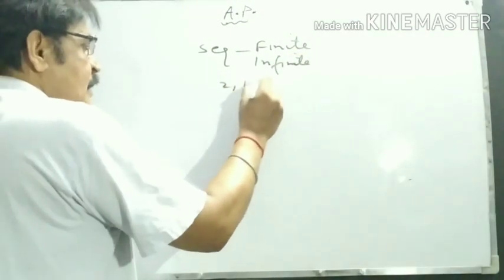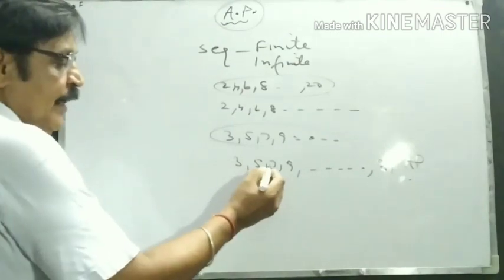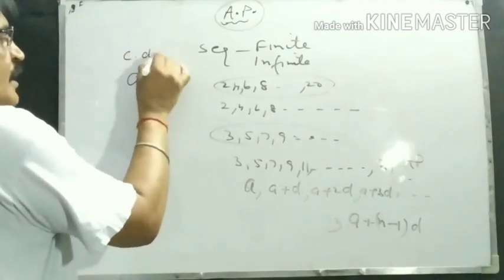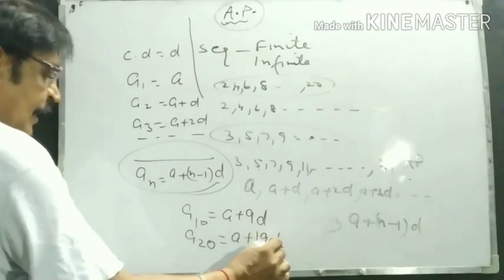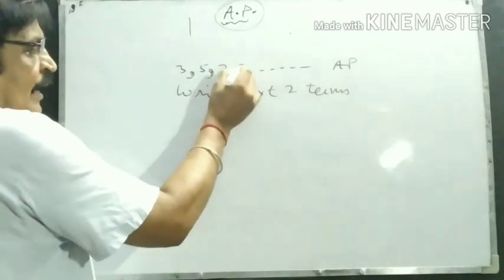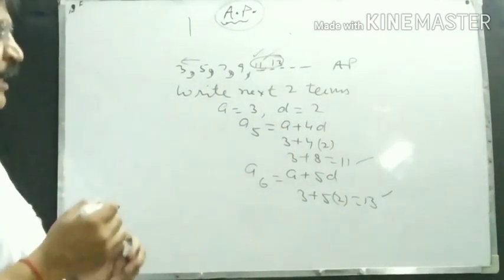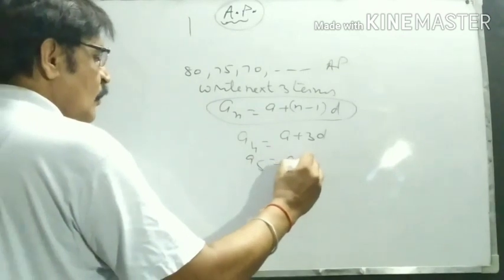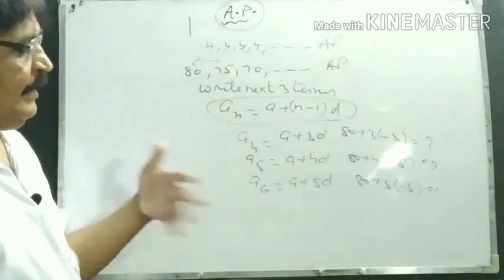||ARITHMETIC PROGRESSION || BY B.S.VATS SIR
Hey Viewers,Bhim singh this side & thanks alot for watching my videos. Please "like" the video if you enjoyed and understand lectures of my classes and also "COMMENT" if you want to suggest something or appreciate.